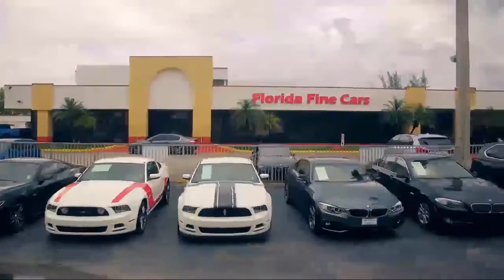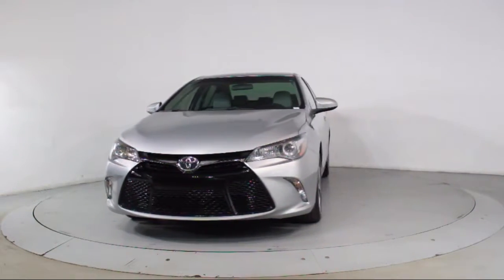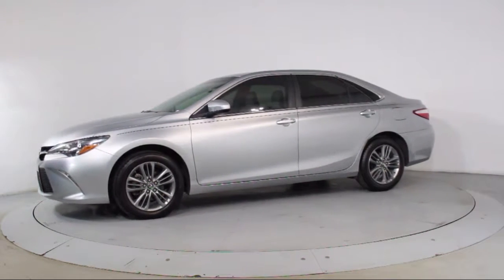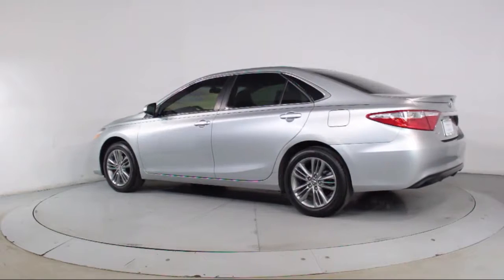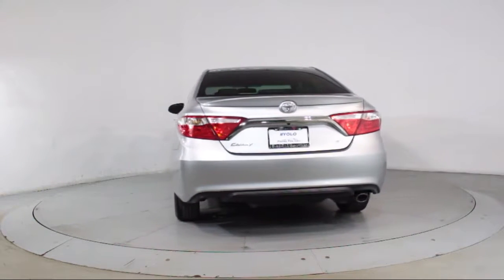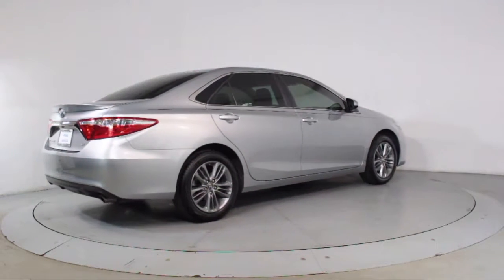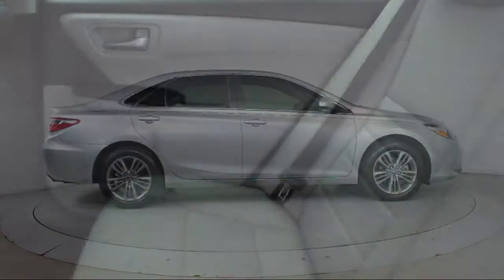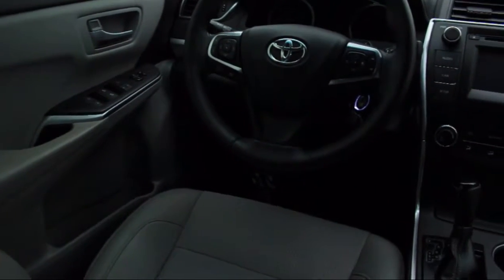2017 Toyota Camry Sedan SE For sale in Miami Fort Lauderdale Hollywood West Palm Beach - Florida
2017 Toyota Camry Sedan SE Stock Number: 92660 Vin:4T1BF1FK9HU369798.